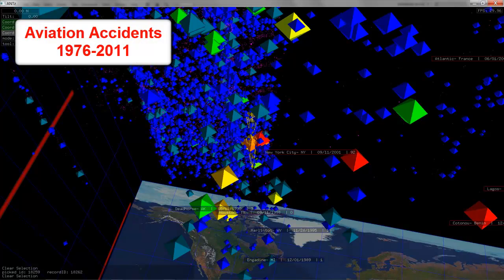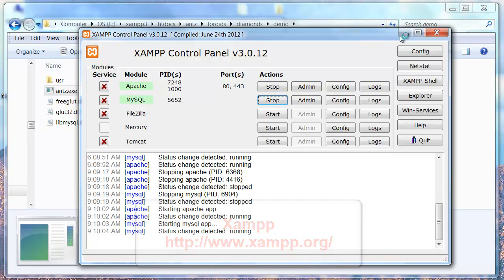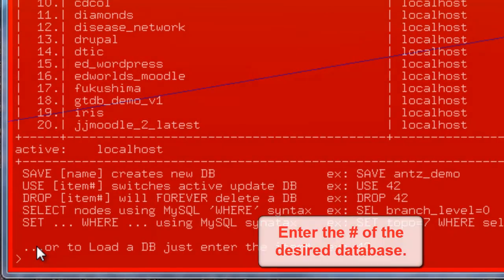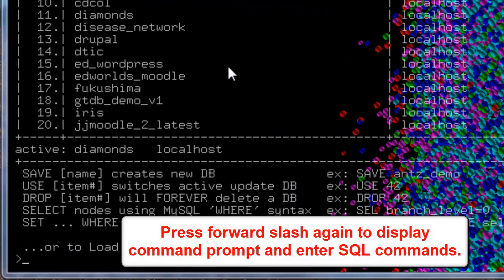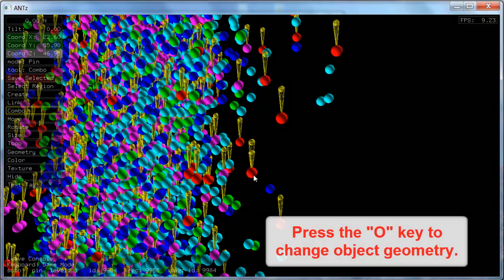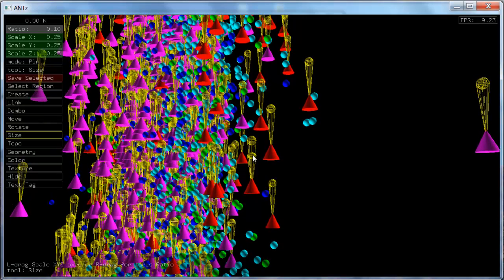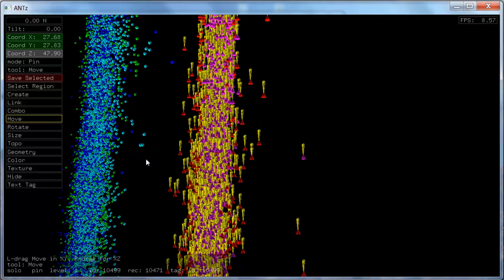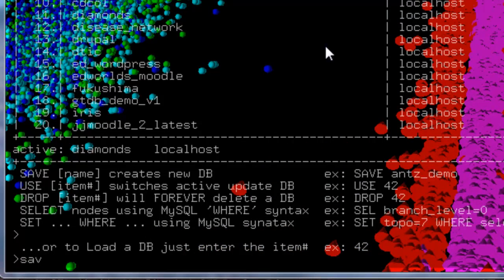LDT561 Project 7: Explanatory Video - How to Use the ANTz Database Interface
This is a demonstration of the database interface feature of ANTz.